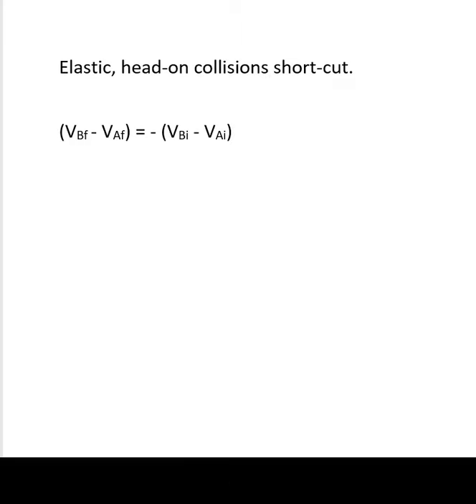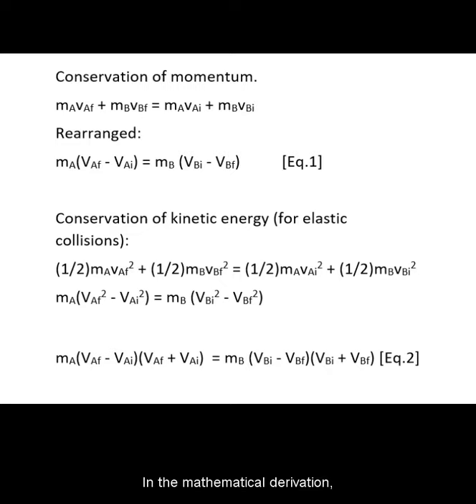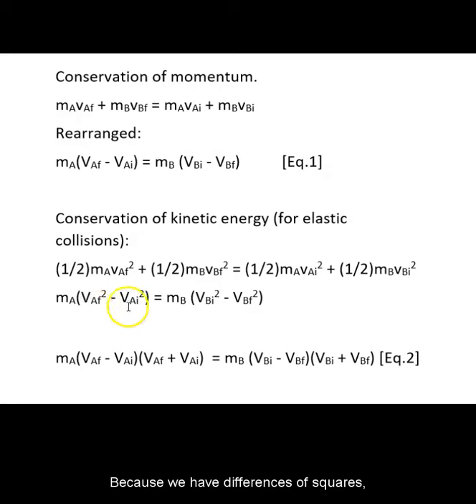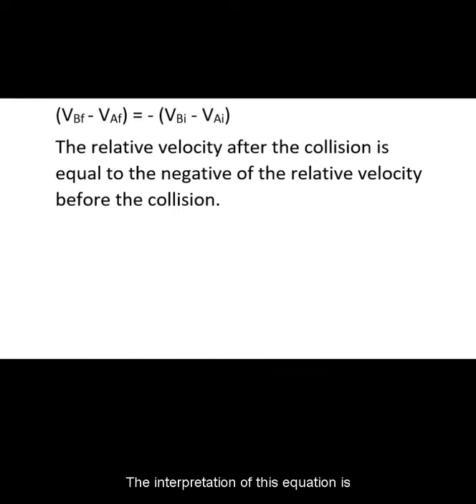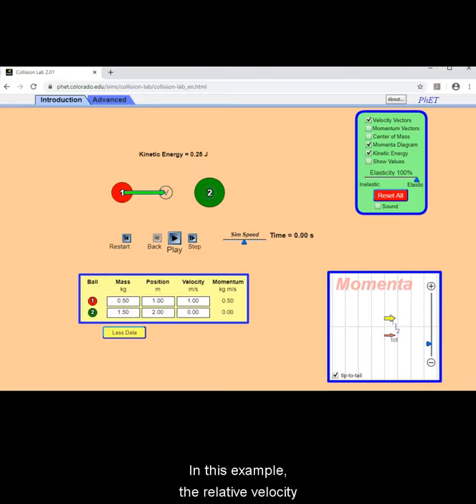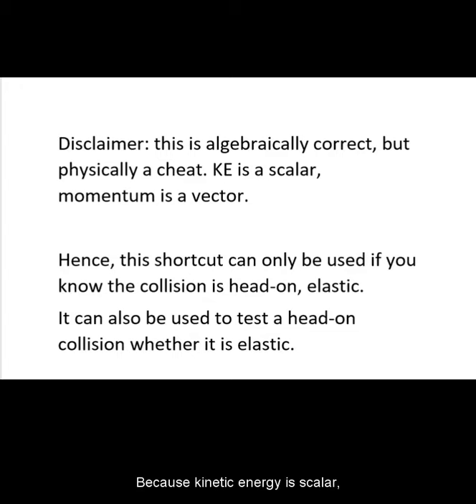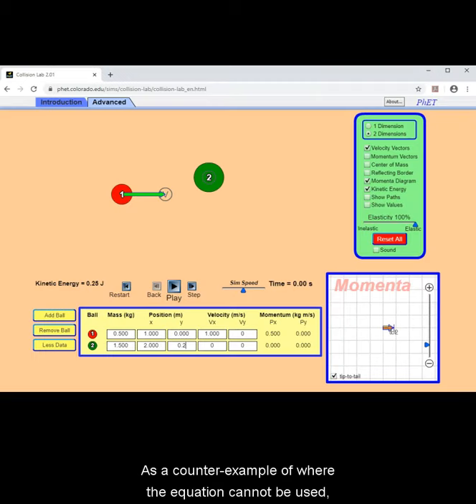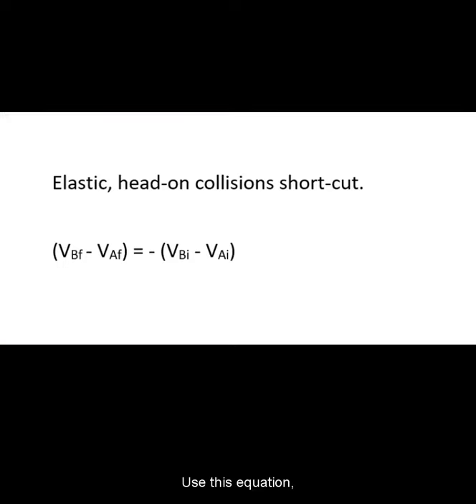Head-on elastic collision shortcut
This equation is invalid for glancing collisions, or inelastic collisions.
Update 2021: do NOT use the Flash player version of the simulator as it is out of date and not secure. Use the updated version at: